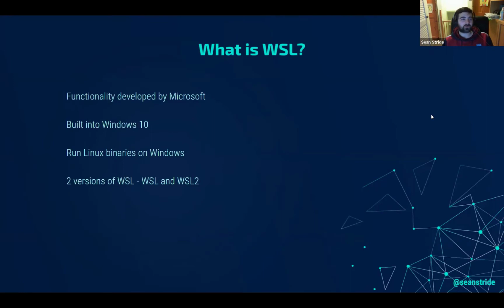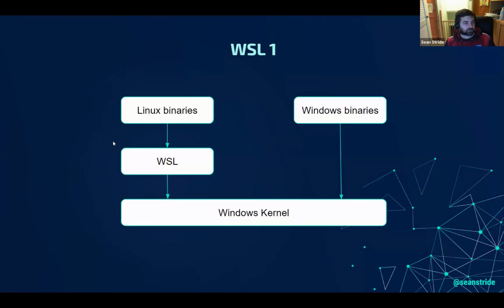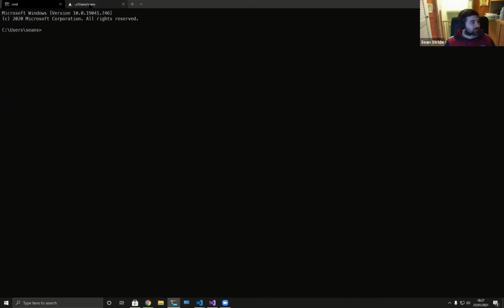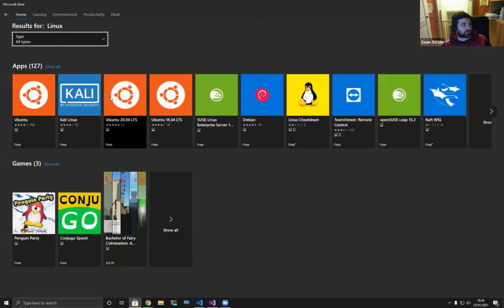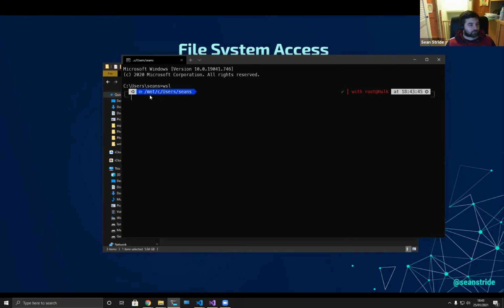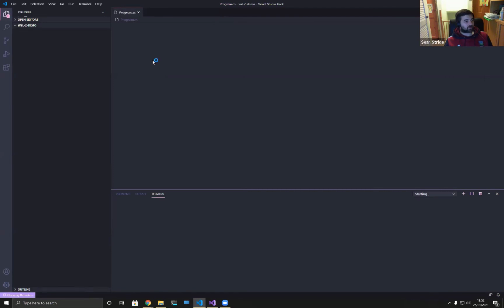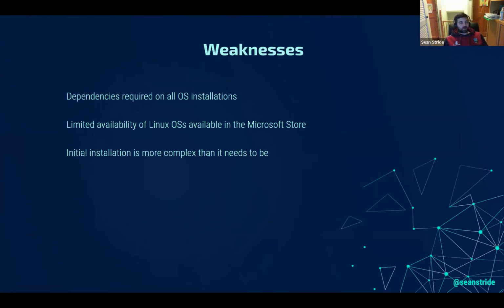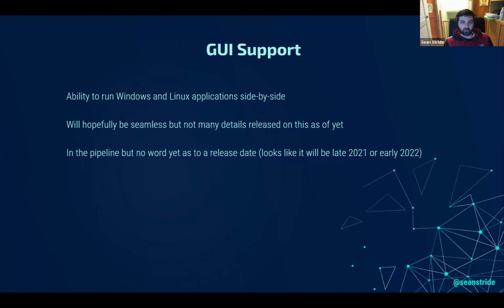Windows Subsystem for Linux 2 (WSL2)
Learn about WSL2: Past, Present & Future by Sean Stride. This talk was recorded at a .NET Cambridge community event.